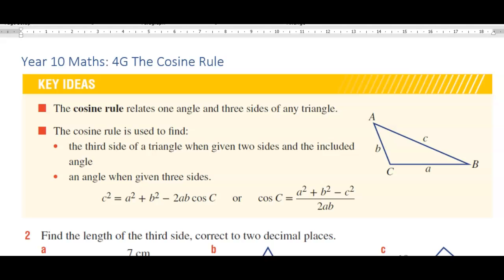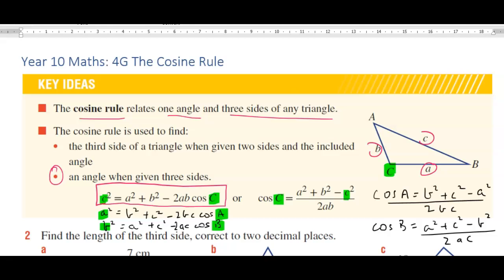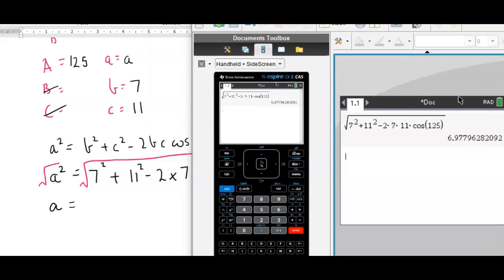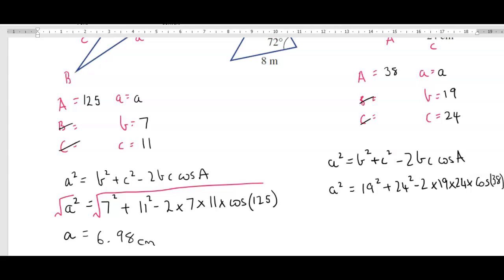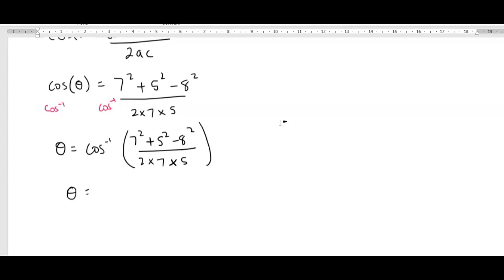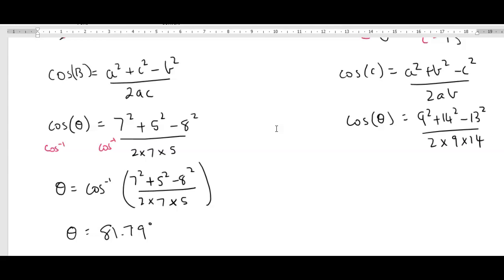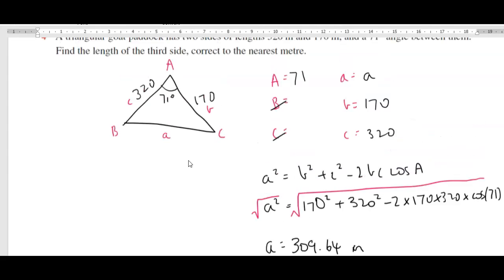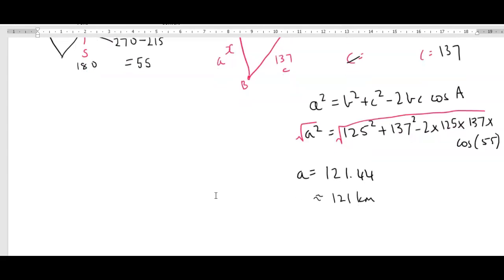Year 10 Maths_4G The cosine rule